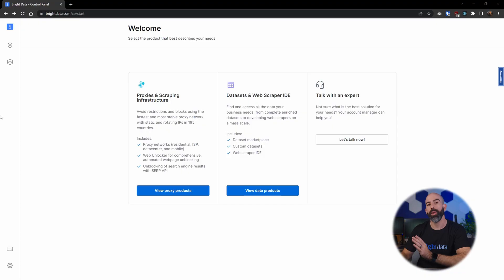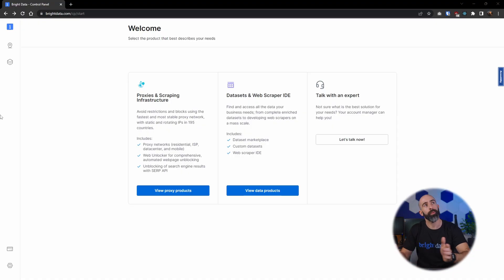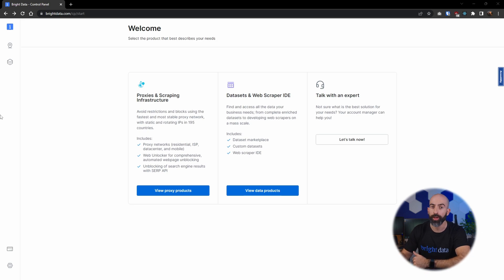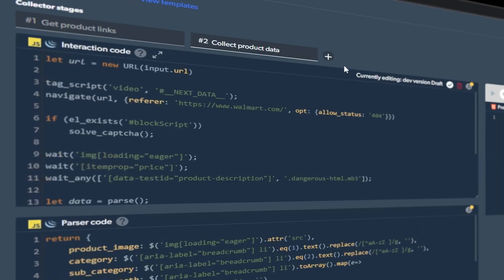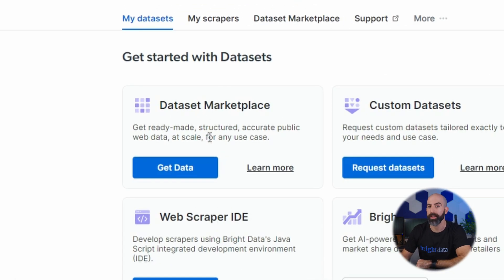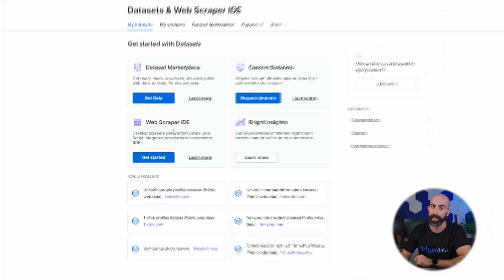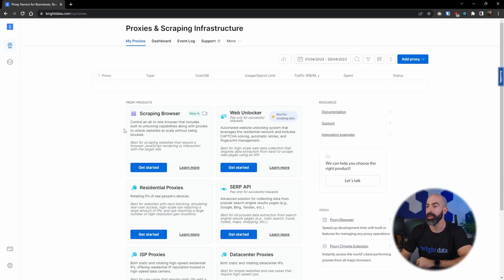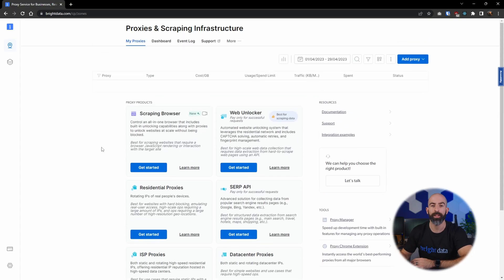Introduction to Bright Data | What is Bright Data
Welcome to Bright Data! In this introductory video, we provide a comprehensive overview of the Bright Data interface, guiding you through the two primary options: Proxy and Scraping Infrastructure, and Datasets and Web Scraper IDE.

0:10 - Bright Data Introduction
0:35 - Overview of Proxy and Scraping Infrastructure
1:10 - Introduction to Data Products
1:40 - Inside the Datasets Interface
2:25 - Proxy Products Exploration

Whether you're looking to access IP addresses from around the globe for data that's geo-restricted or IP rate limited, or you're interested in accessing a large amount of data through the Dataset Marketplace, Bright Data has you covered.

In the Datasets Interface, we showcase different products from shopping for already existing datasets, requesting custom datasets through Bright Data, and building your own datasets using the Web Scraper IDE.

We also explore the Proxy products, which offer a variety of solutions to meet your needs, from codeless solutions that utilize an integrated web browser to different proxy types that you can integrate into your code base using their API.